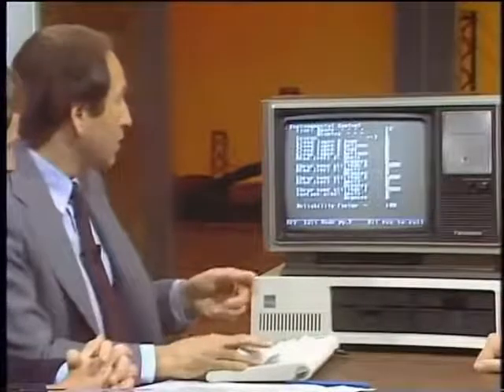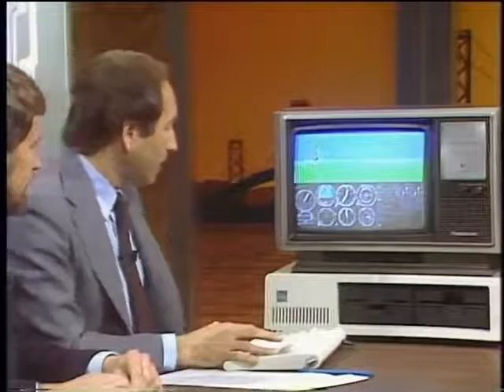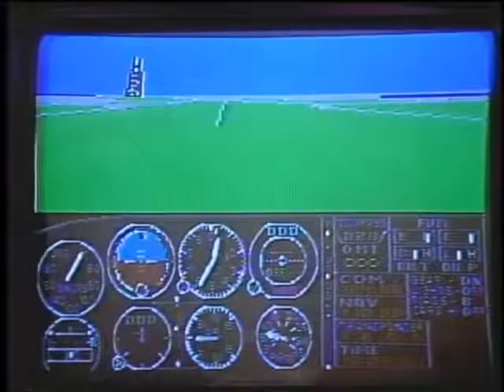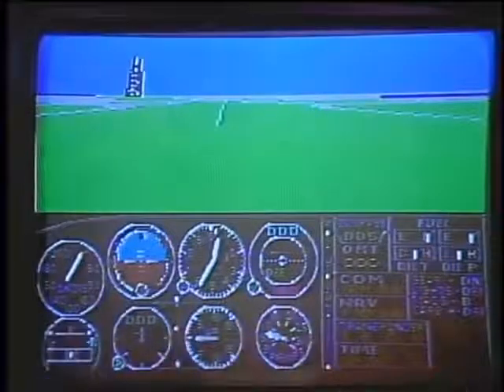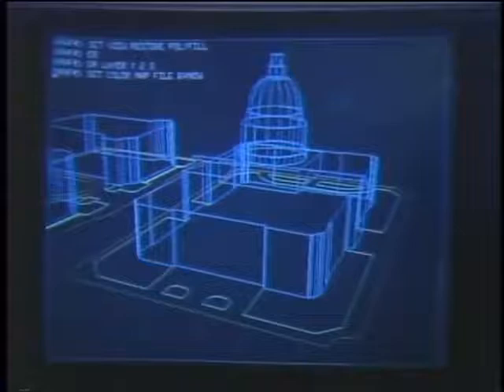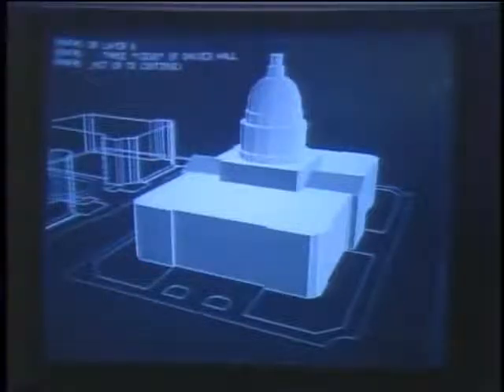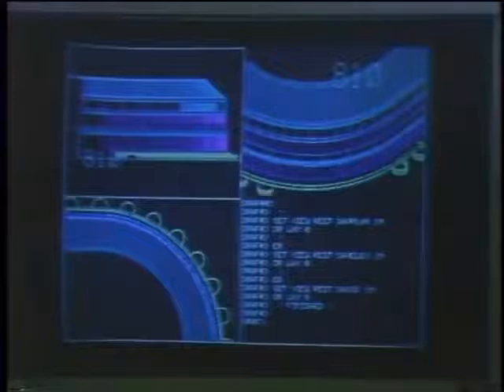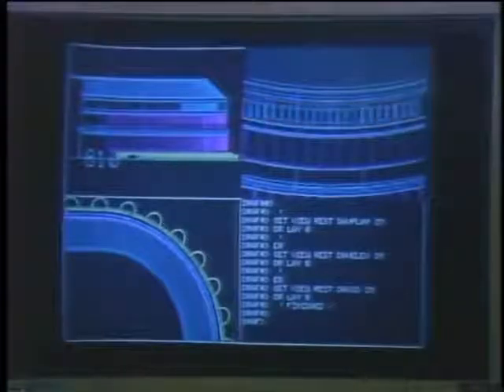Computer Chronicles S01E04 Computer Simulations